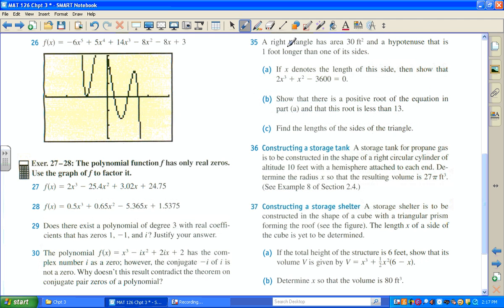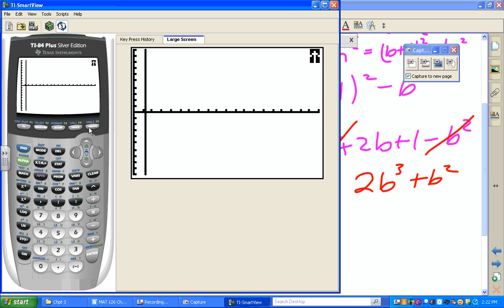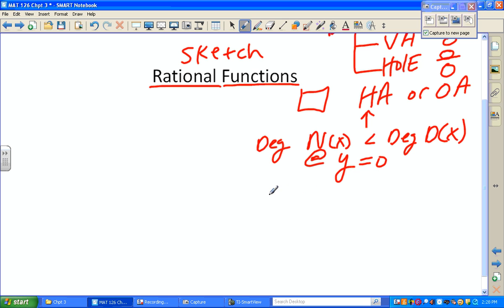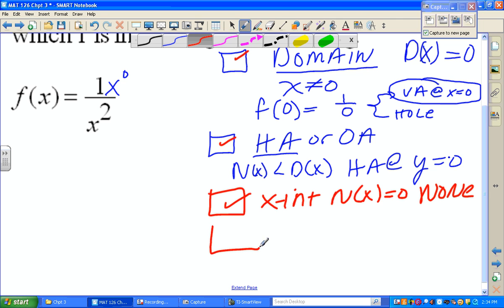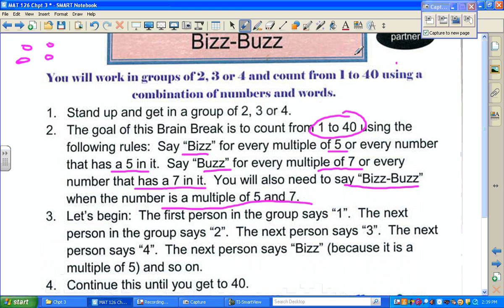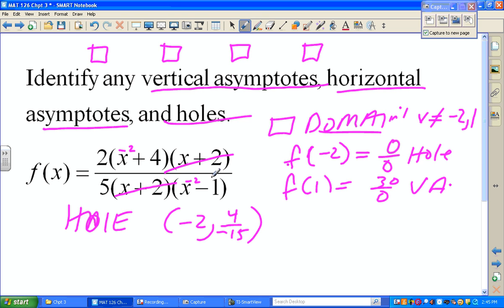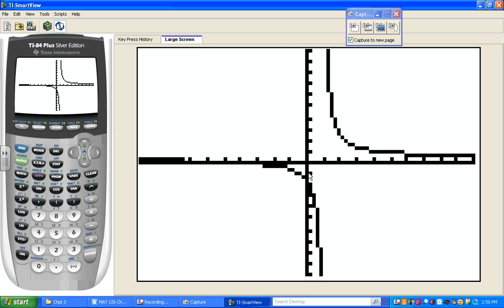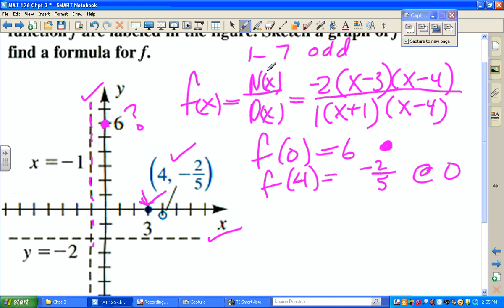MAT 126 3.5